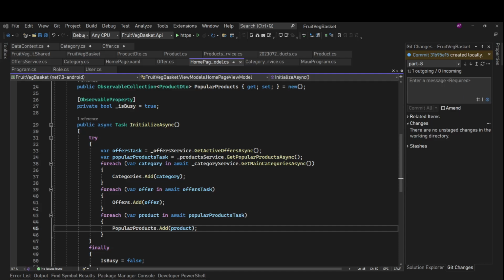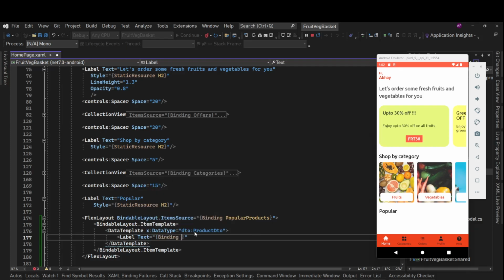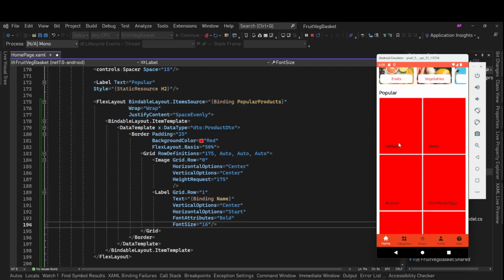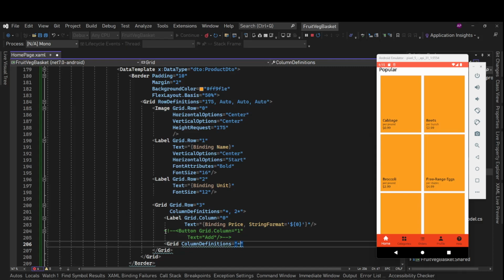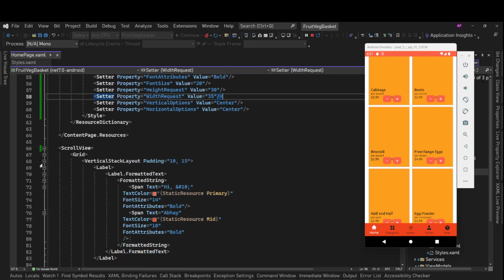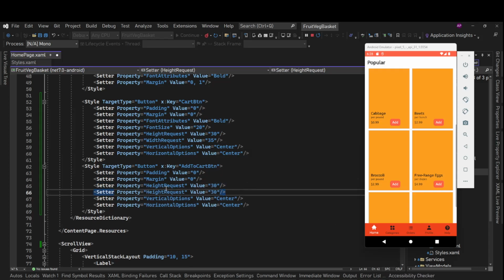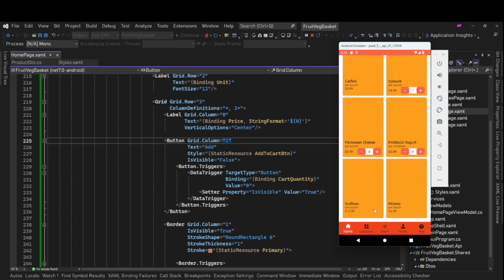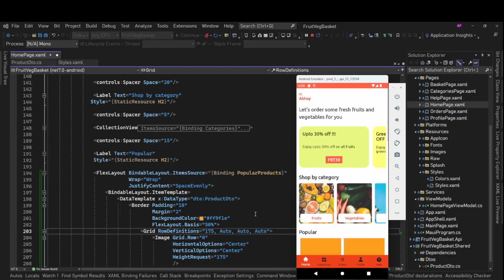Part-9 e-Commerce Grocery App using .Net MAUI | Popular products UI with FlexLayout by Abhay Prince